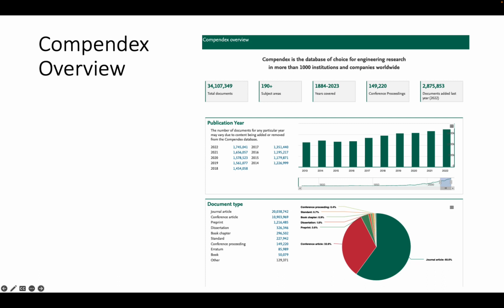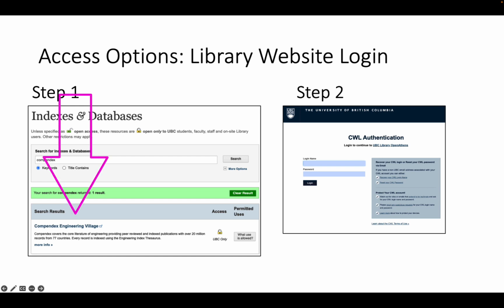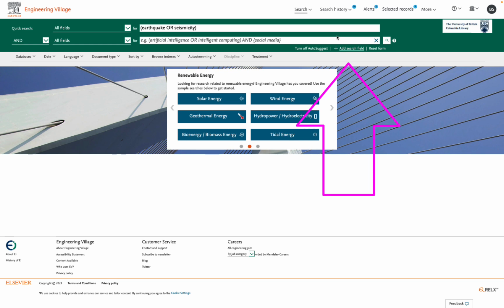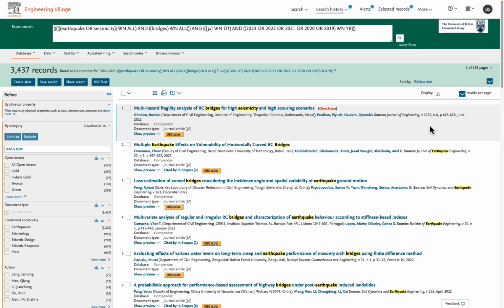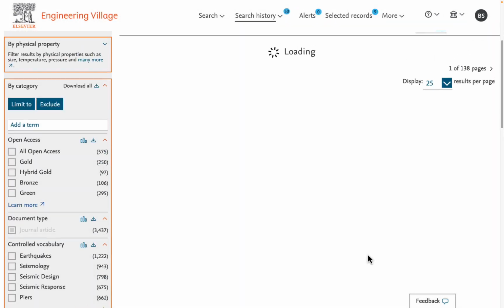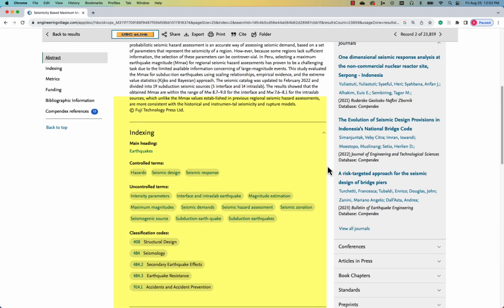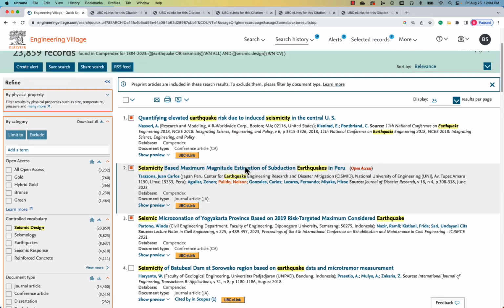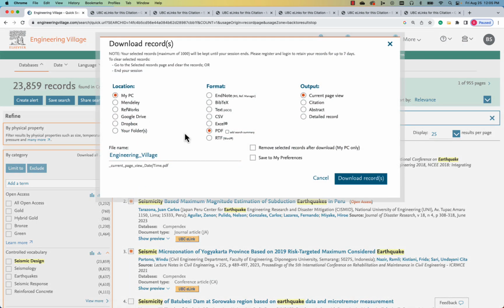Research Skills for Engineering Students: Compendex Engineering Village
Part of the "Research skills for engineering students" tutorial from UBC Library. This video supports the development of search skills in the Compendex Engineering Village database. Created by UBC engineering librarians: Barbara Sobol, Sarah Parker and Kevin Lindstrom.